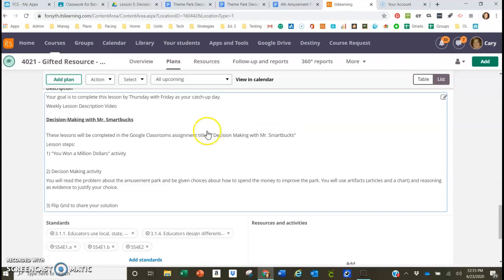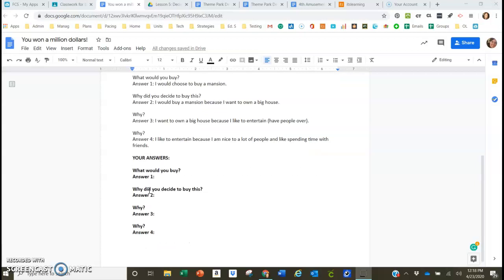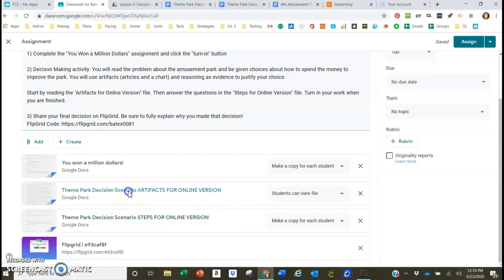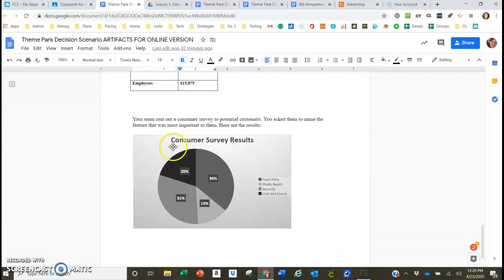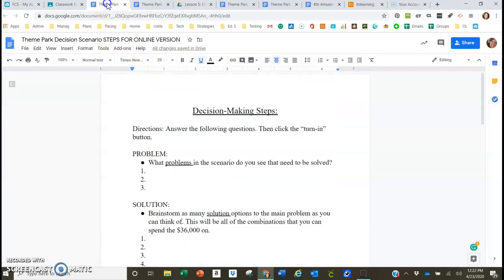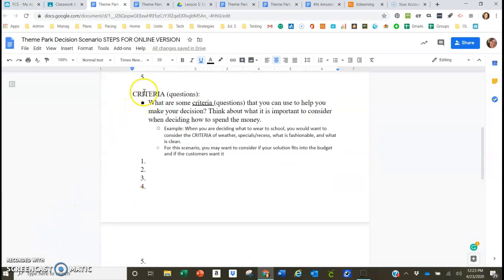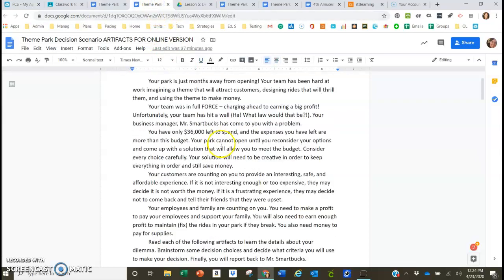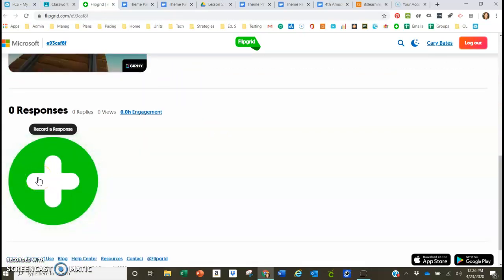4th Weekly Lesson Description Video 4/27